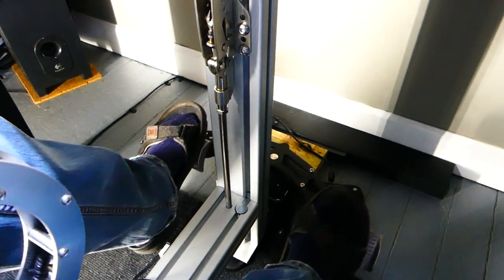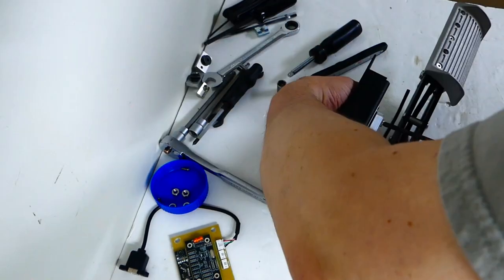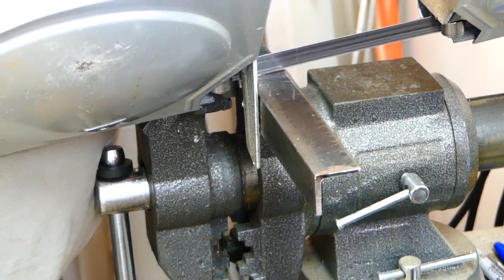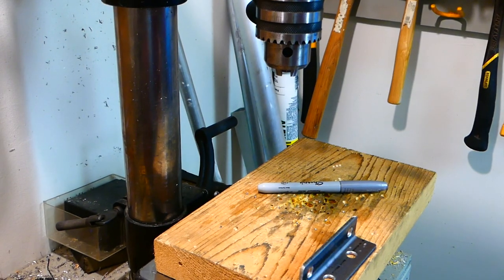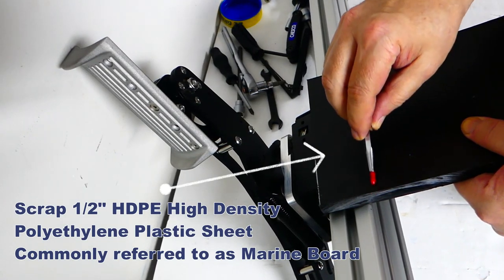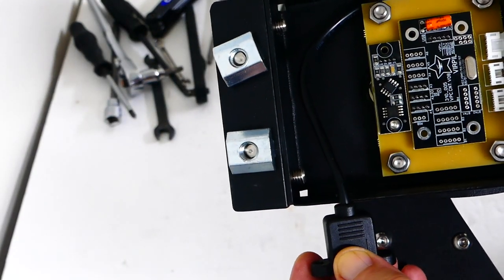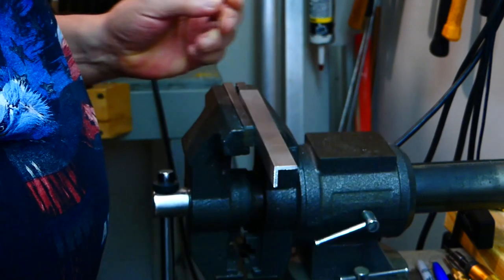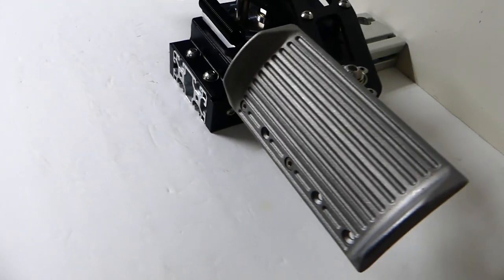DIY VIRPIL WarBRD Rudder Pedals Floor to T-Slot & Damper Mod - Part 1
Today I would like to share with you this multi-part project which details the conversion of the VIRPIL WarBRD Rudder Pedals  from the Floor to a T-Slot profile mount.

I made this in preparation for the next part which is a damper system inspired by the MIL MI-24 Helicopter. This is a walk through how I made it for my office sim pit.  This is not a how-to guide but rather just a project I wanted to share on how I made it for myself. Hope it will inspire somebody.

Here is a link to the steering damper I have used for this project:
(Steering Stabilizer Damper Adjustable Black)